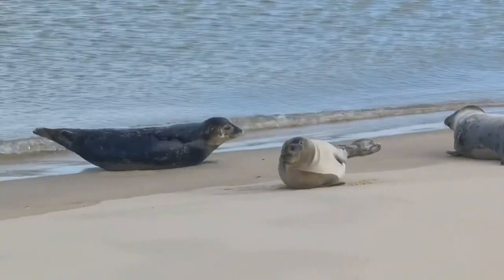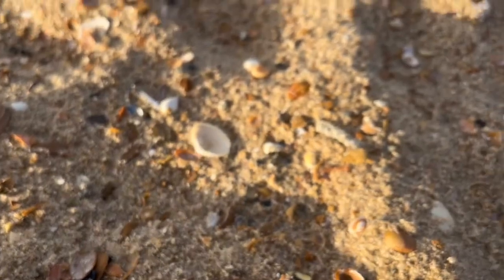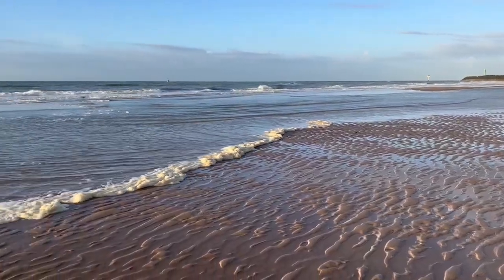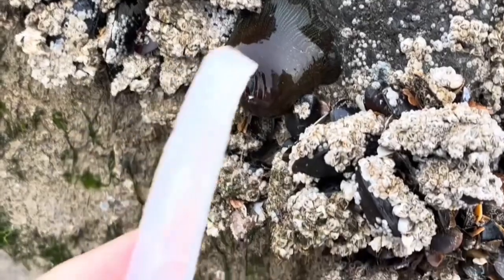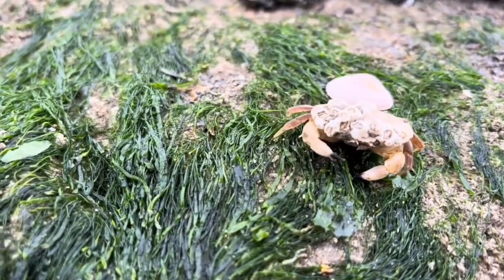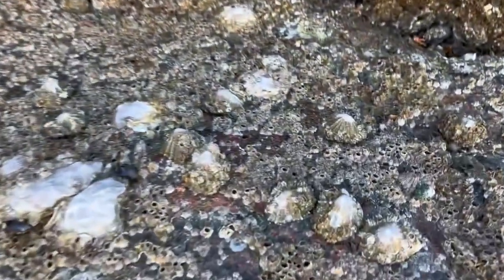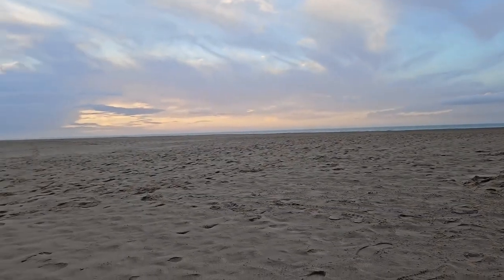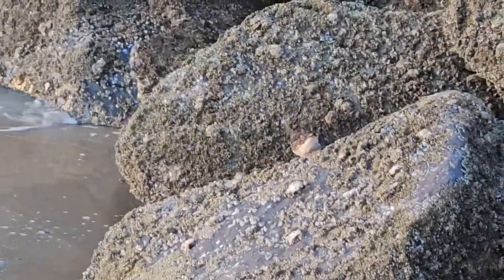Nature is next to us, which we should be able to notice